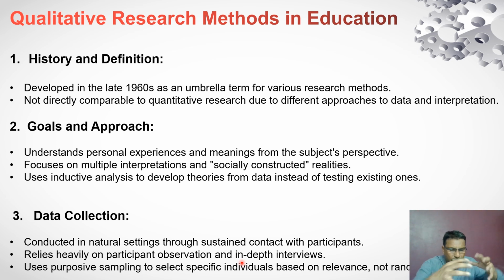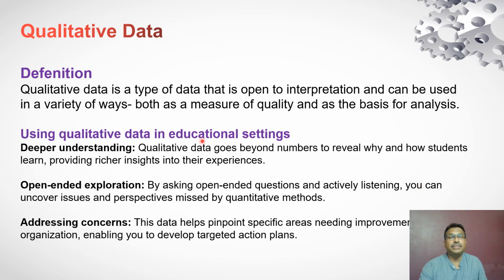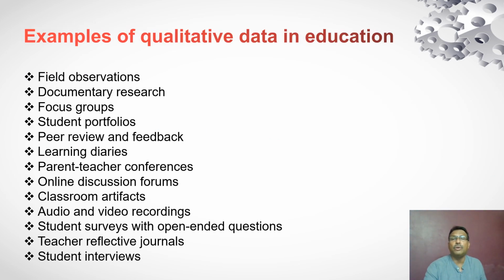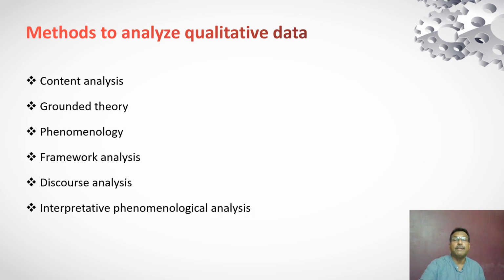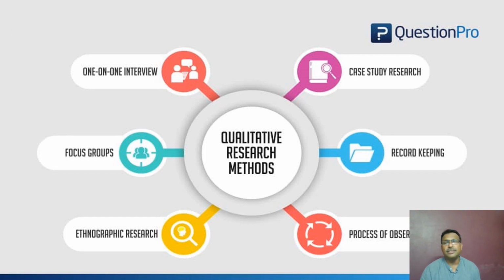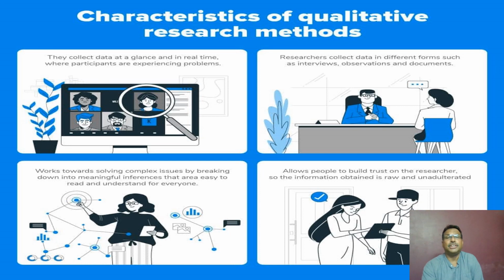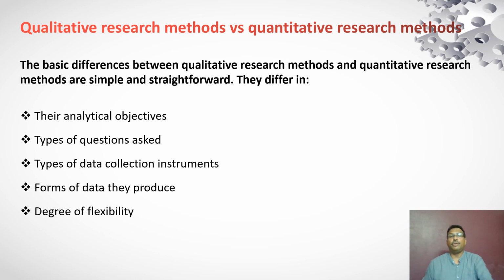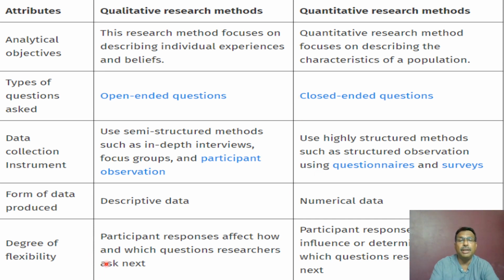Qualitative Research Method in Education